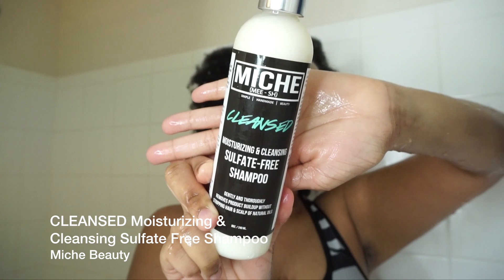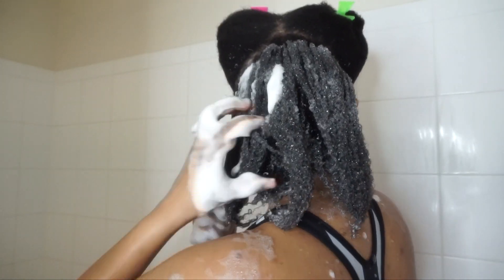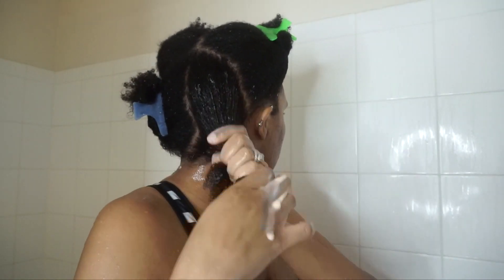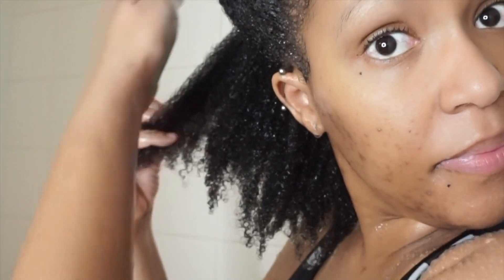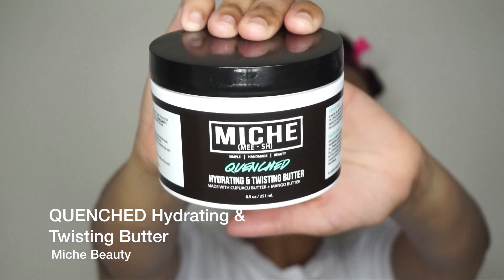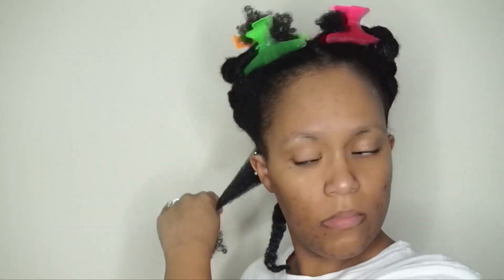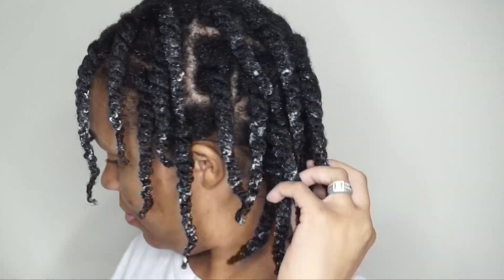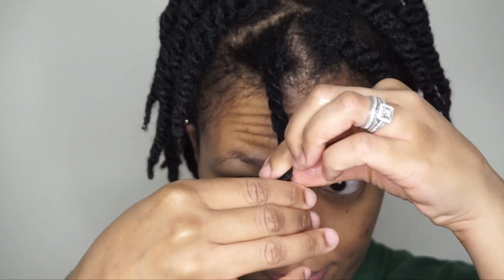Miche Beauty on 4C Hair !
Today's video is a wash day with Miche Beauty on 4C hair. All products by Miche Beauty were purchased on their site at MicheBeauty.com . Products used in this video were ...
1. CLEANSED Sulfate-Free Shampoo
2. INDULGE Deep Conditioner
3. LAVISH Leave-In Conditioner
4. QUENCHED Hydrating & Twisting Butter

The oil used to seal in the products is from a brand called Coils in Paradise and can be purchased on their site CoilsInParadise.com. The name of the product is
Multi-Purpose Hair & Scalp Sealant

Instagram & Twitter : @ICONIICBEAUTY